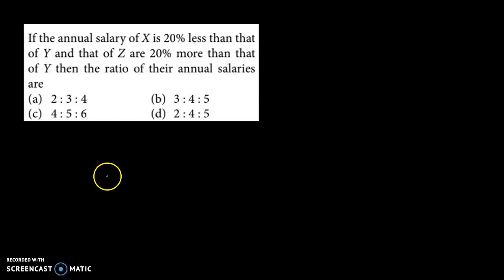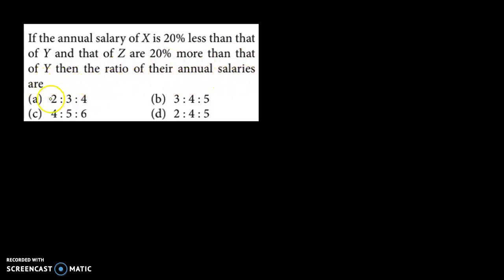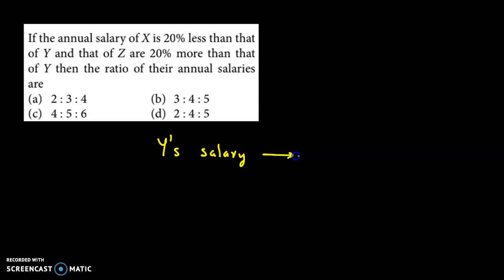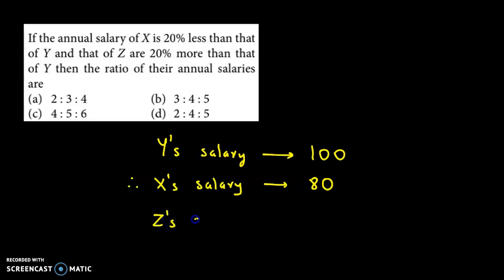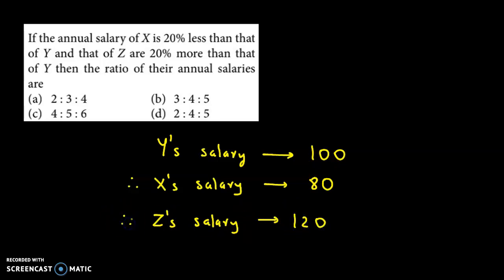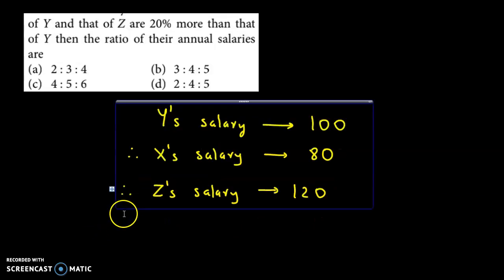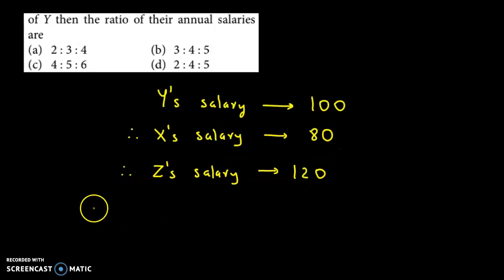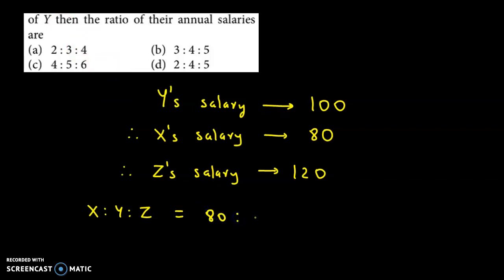Ratio, Proportion, Indices and Logarithm | CA Foundation Maths | Business Mathematics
CA Foundation - Ratio and Proportion, Indices and Logarithm -  Business Mathematics

If the annual salary of X is 20% less than that of Y and that of Z is 20% more than that of Y, then the ratio of their annual salaries are _____